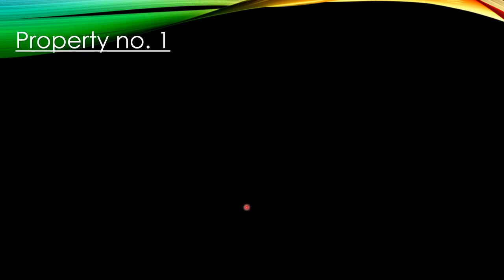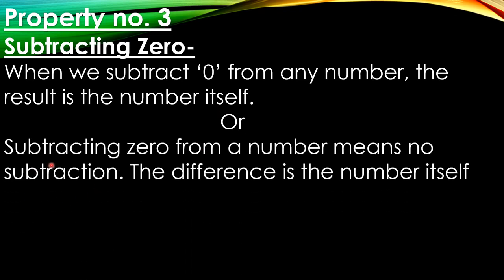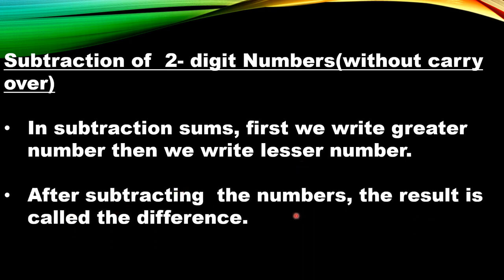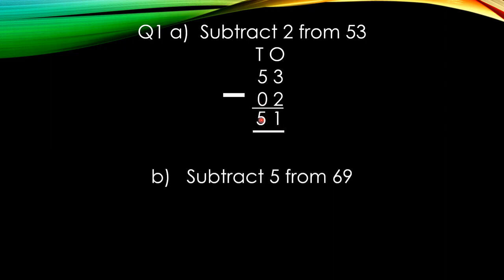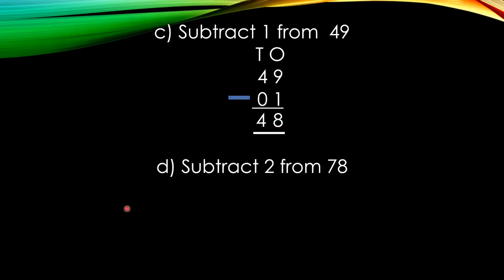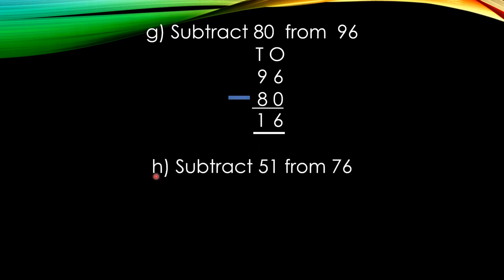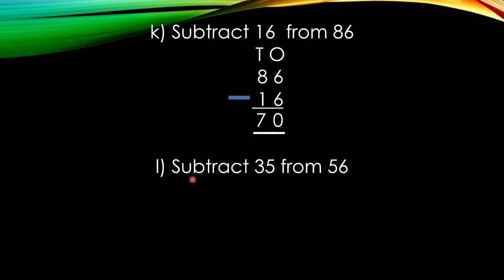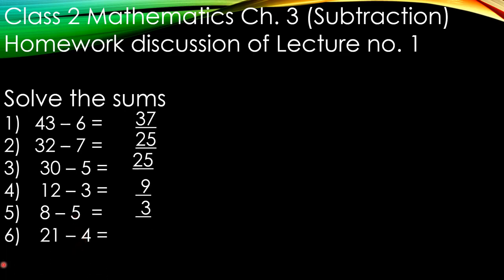Class-2 Maths Ch-3 Lecture-2